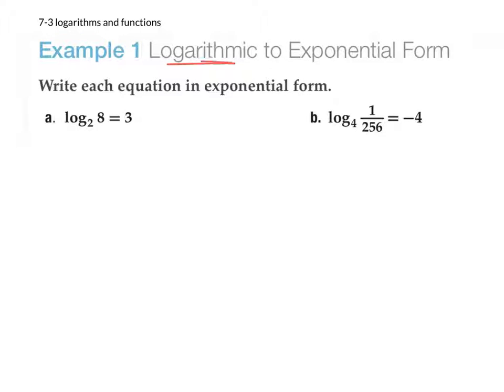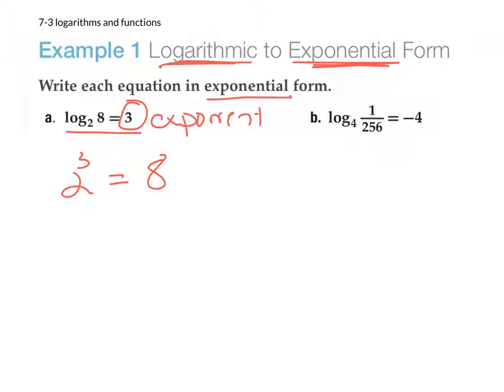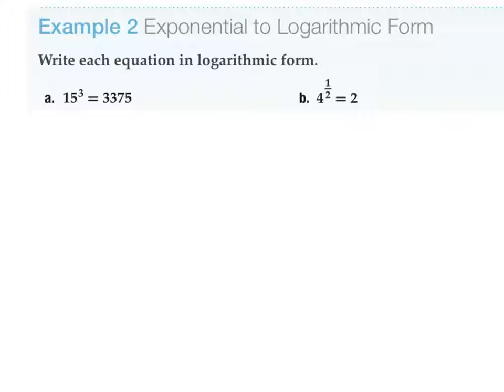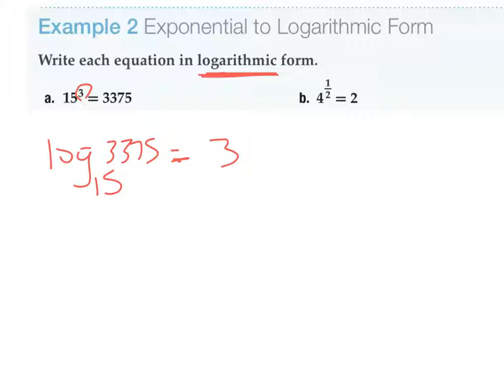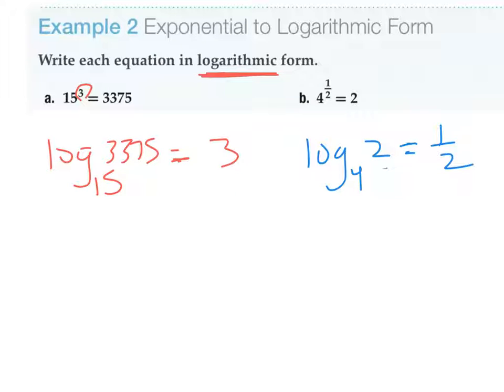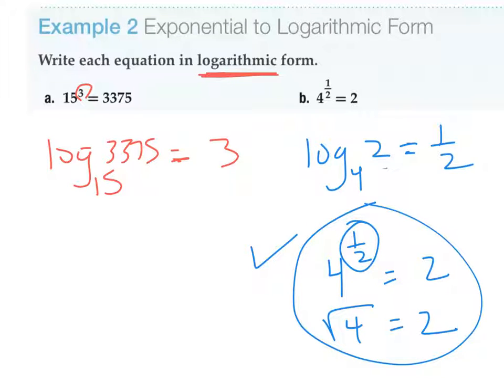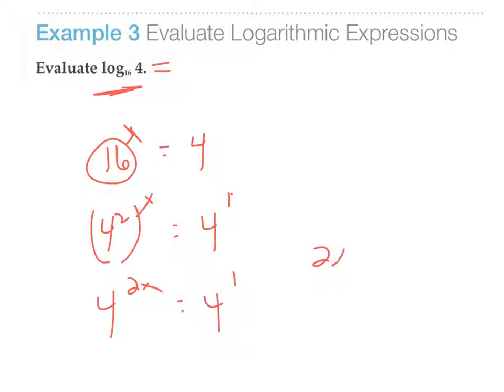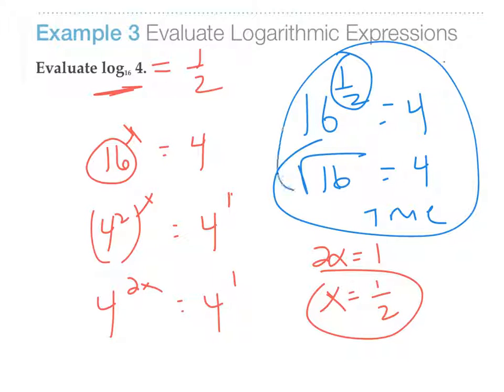7-3 logarithm functions notes (2)